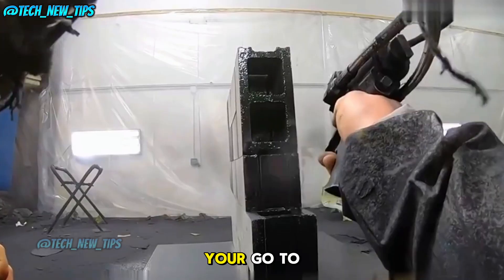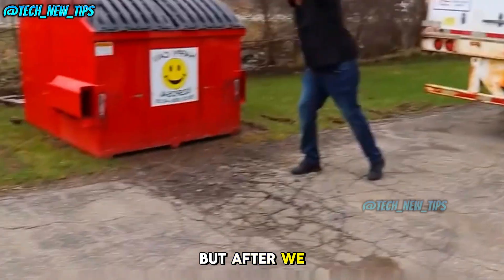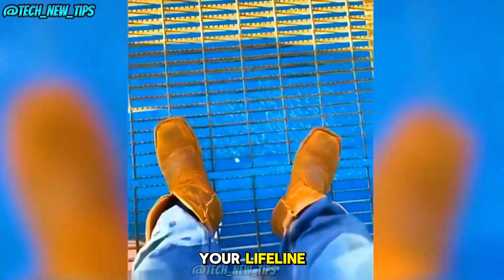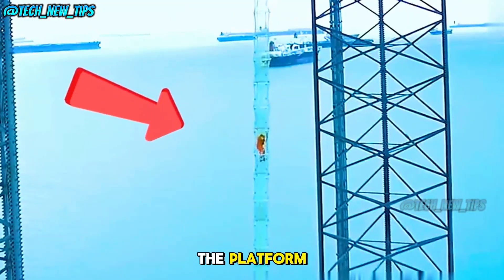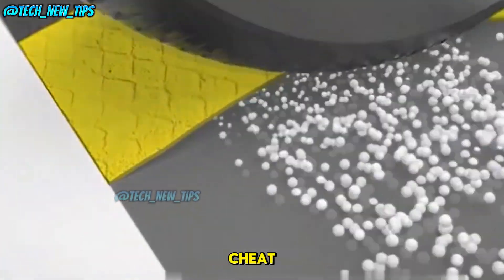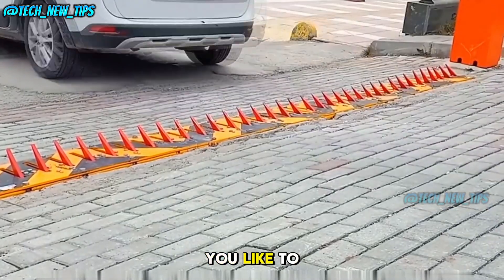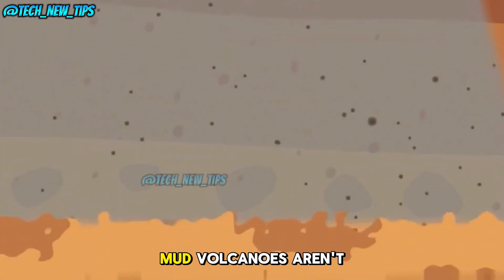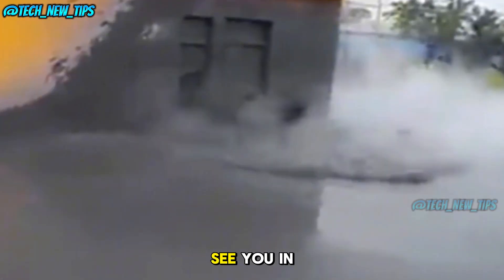10 Minutes to Escape Deep Sea Drilling Disasters with These Devices!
Can you imagine turning fragile objects into indestructible ones? This revolutionary spray-on coating, Lanx, makes that possible! From eggs to watermelons, once this coating is applied, they become nearly impossible to break. Join us as we test Lanx on a variety of objects and see its unbelievable effects! What would YOU coat with Lanx?

"Ever wondered how workers escape from a massive deep-sea drilling platform in an emergency? This incredible escape slide can safely evacuate over 150 people in just 10 minutes! Jumping into the ocean is NOT an option when you’re 80 meters above the water. Learn all about this life-saving technology and why it’s essential for offshore platforms.